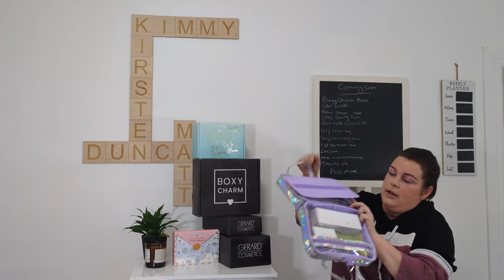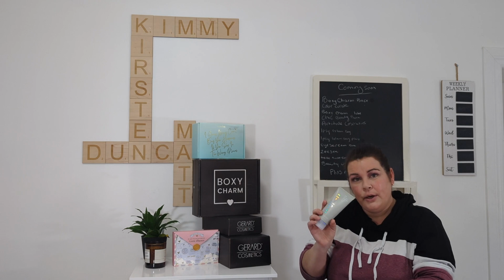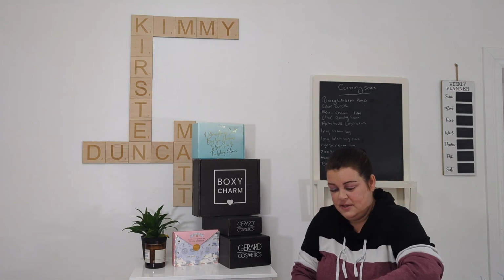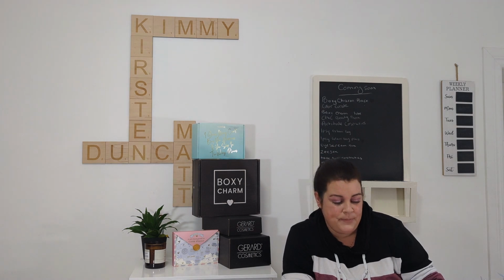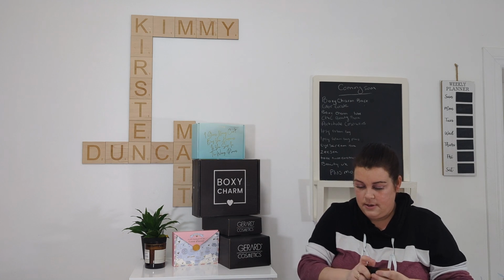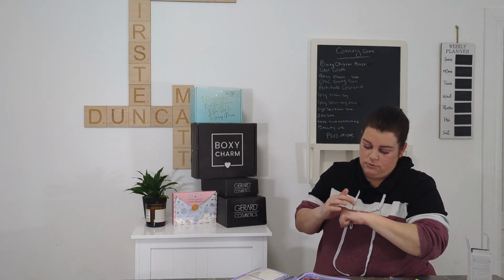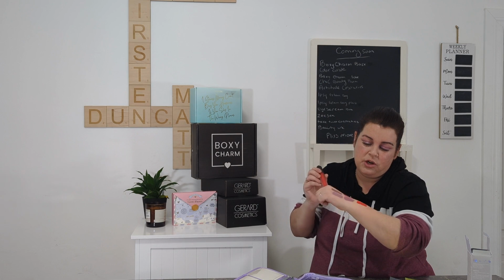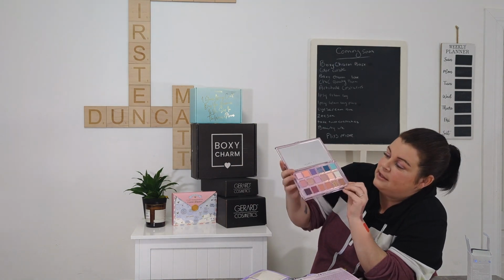You wont believe what is inside the January 2023 Hudabeauty Bag!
Inside the January 2023 Hudabeauty Bag, you'll find the latest must-haves from the brand! From highlighters to lipsticks, this bag has it all.

If you're a fan of Hudabeauty, then you'll want to check out this month's bag. Inside, you'll find brand new products that you won't find anywhere else. From lipsticks to highlighters, this bag has it all! So what are you waiting for? Get your January 2023 Hudabeauty Bag today!